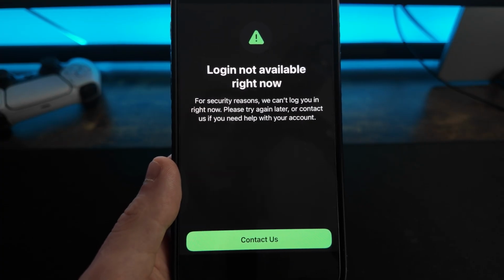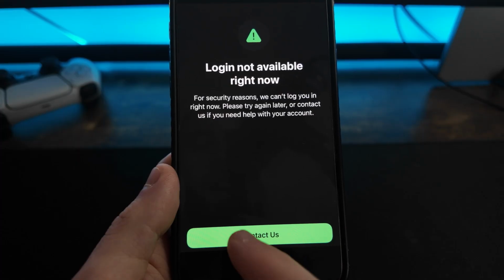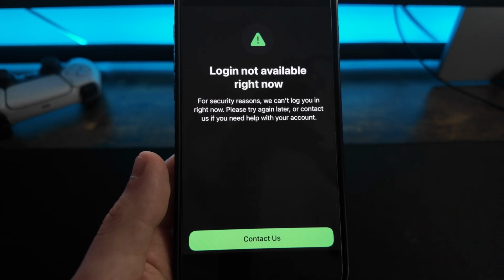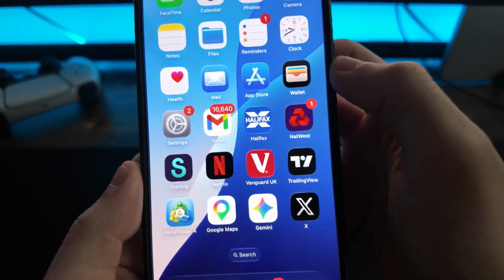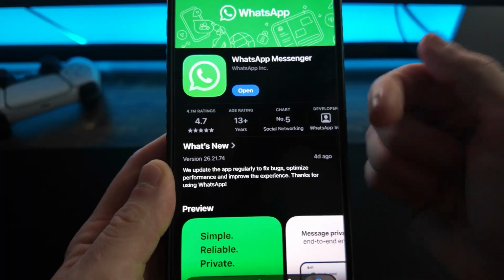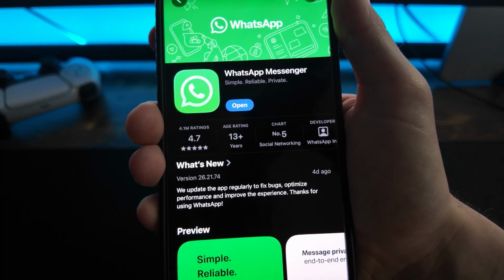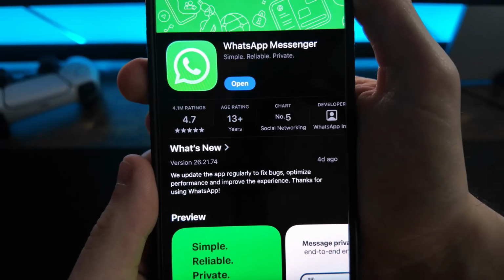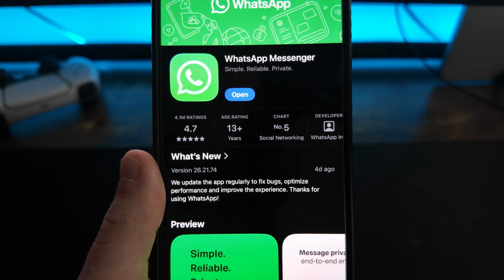How to Fix 'Login Not Available Right Now' on WhatsApp